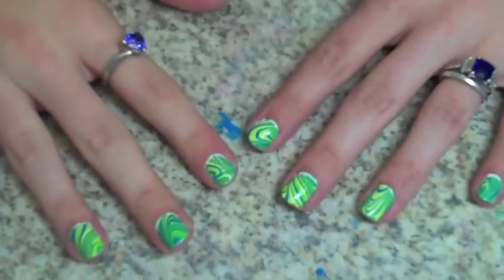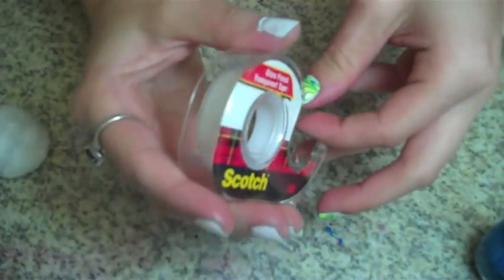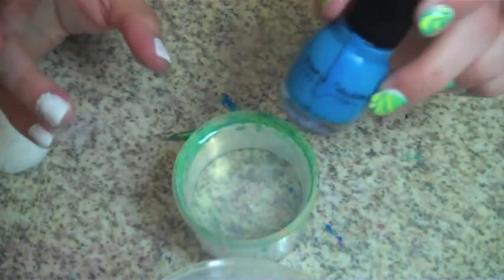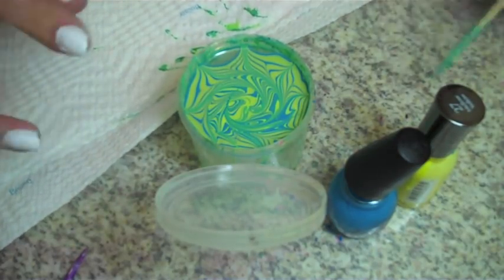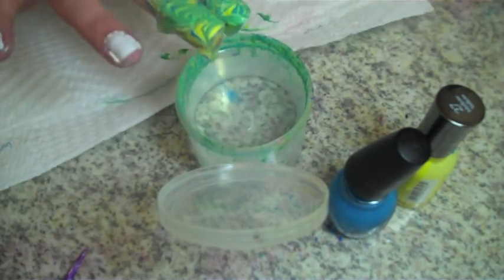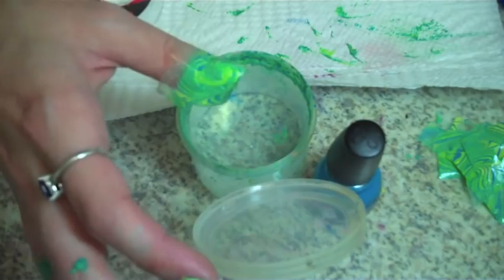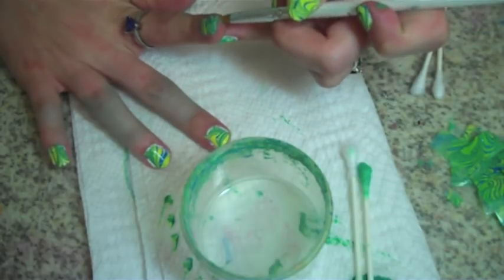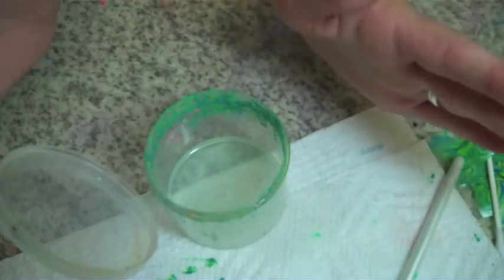How To :: Water Marble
FAQ:
Q: Do I have to use the white nail polish?
A: No, but it helps brighten the polish. Any base color will help brighten the water marble try a range of colors!

Q: Does it have to be filtered water?
A: I always have better luck with filtered water but you can always keep a bottle of water on a shelf so it distilled and it will work just as well.

Q: Does a specific brand of polish work?
A: Sinful Colors work really well for me and I also have a lot of luck with OPI. I'd avoid any quick dry polishes & crackles though. It's all about experimenting and trying different polishes out.

Q: Do I have to use tape?
A: You can also use Vaseline around your nails and just wipe it off when you done wipe away.

FTC: I bought everything in this video, I am NOT getting paid to mention anything